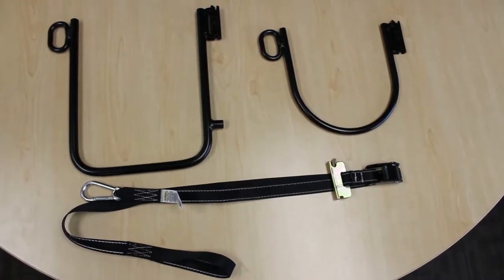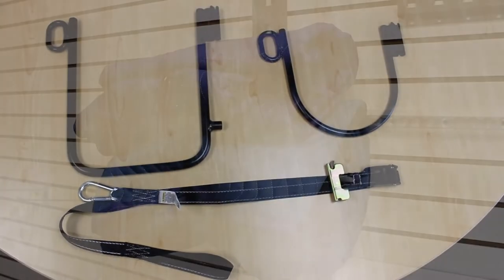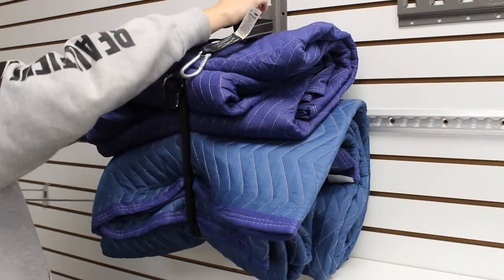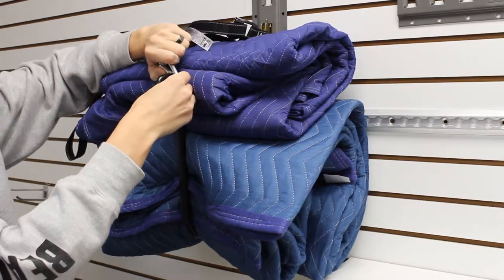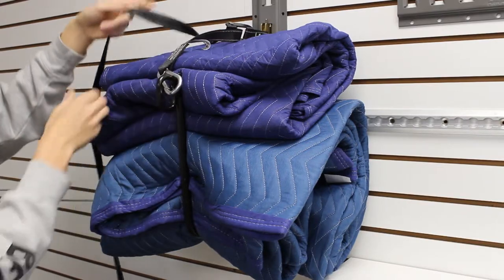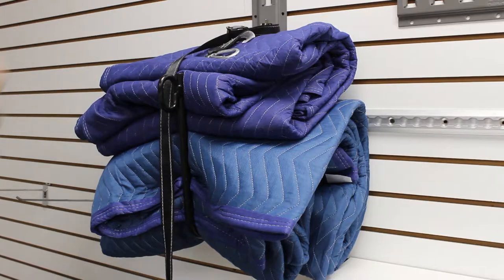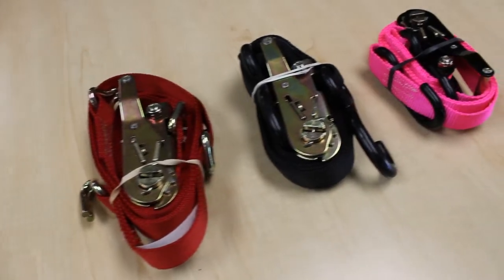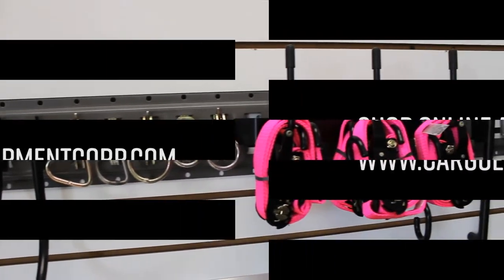New E-Track Hangers With Strap Ring Loop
These two new hangers work with E-track. They have a strap ring loop to attach a ratchet or cam buckle strap to. This allows for greater weight support and also helps prevent items from bouncing out of the hanger.